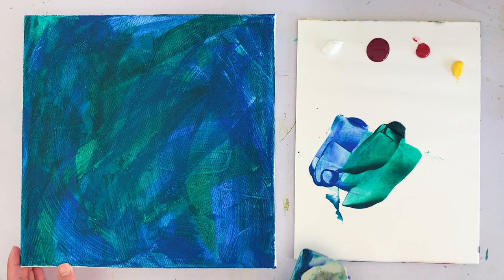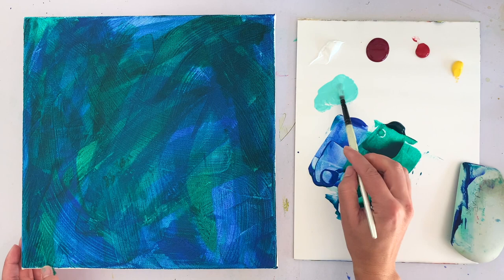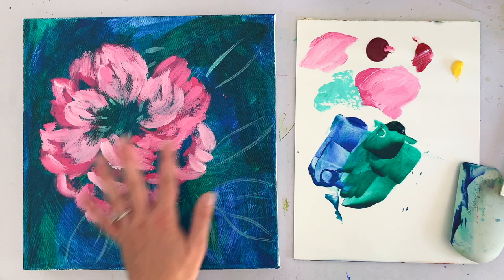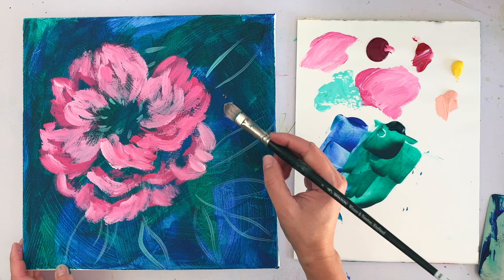How to Paint a Peony Flower in Acrylic - Full Length Tutorial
In this full-length tutorial, I walk you through each step of my process to paint a layered and textural peony flower in acrylics. In my paintings, I aim to capture the personality of the flower through expressive strokes and to develop an intuitive and harmonious color palette.

In the video, we walk through:
- Sketching the peony
- Establishing the first layers of color
- Building up layers through textural mark-making
- Creating a harmonious feel throughout the piece
- Finding a balance between warm and cool colors

✷ Colors used in this painting:
Phthalo Green
Cobalt Blue
Titanium White
Light Pink
Cadmium Yellow Medium
Quinacridone Red
Quinacridone Magenta
Teal
Green Gold
Ultramarine Blue
Yellow Ochre

✷  Paint brands used:
Nova Color Acrylics
Windsor & Newton Galeria Acrylics
Liquitex Professional Acrylics
Golden Acrylics

✷ Canvas used:
Dick Blick Premier Stretched Cotton Canvas

✷ Brushes used:
Simply Simmons, round #8
Windsor & Newton Winton, hog bristle filbert #8
Princeton Catalyst wedge tool